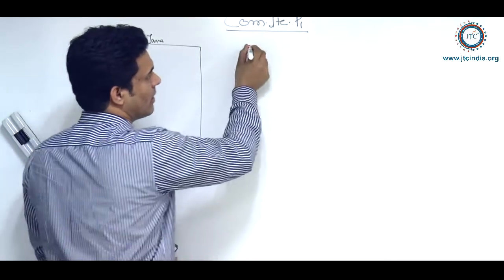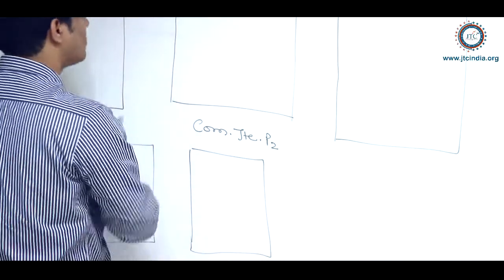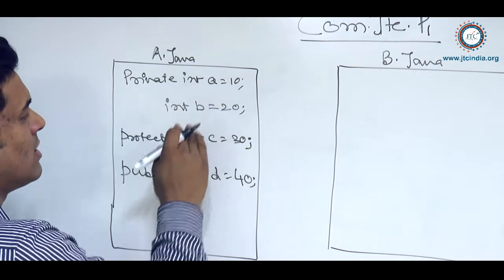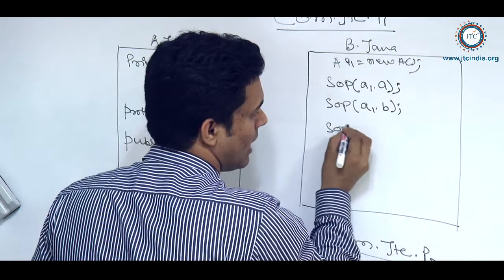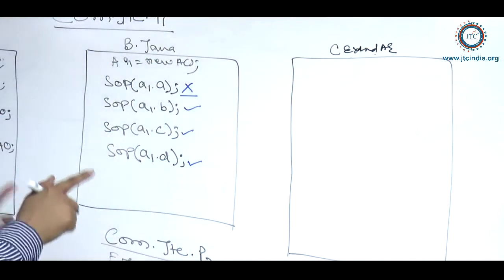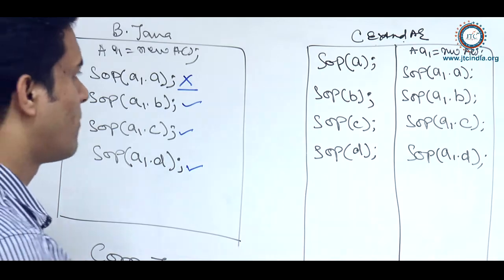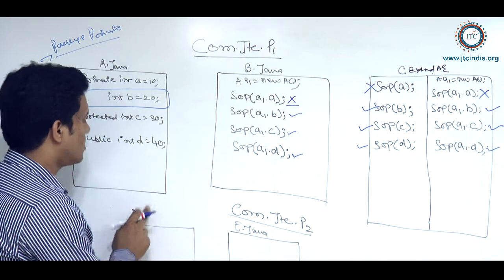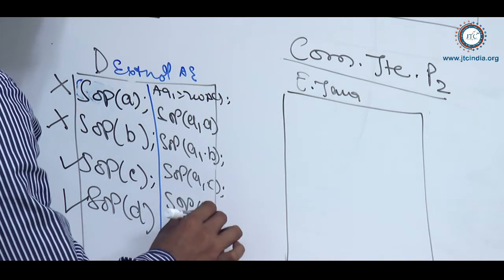Difference between private , public , protected , public in java with example by Som Sir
This video Contains in depth Explanation of public,private protected,default Access Modifiers / Specifiers  in java with example . Difference between public , protected , default , private in java in package Context .Java Training Center is specialized for java / j2ee Training only with Real Time Experts.

Java Training Center i.e JTC is professional software

training institute in noida and delhi, JTC Provides Practal

hands-on training , Summer Trainig , Corporate Training ,

College Campus Training, Customized Training According to

requirement with job assistance on the basis of freshers and

experience. JTC is also provides trained man-power/resource

on java , j2ee ,Spring ,Struts , hibernate ,XML , Webservices

,EJB.

2.Online java class :- Object class Methods in java i.e

11. Servlet in java

12.JDBC in Java , java data base Connectivity in java

14. Literals in Java

Our Branches:
Noida : C-29, Sector-2,Noida
Greater Noida: Alpha-1st ,Kasana Tower, Greater Noida.